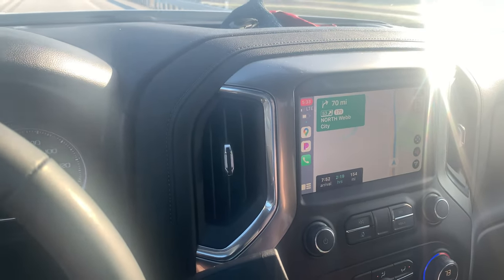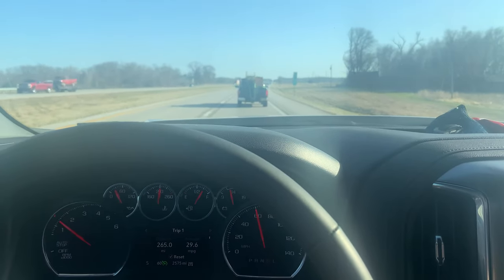2021 Silverado 3.0L Duramax Diesel 850 Miles Trip MPG Results!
TOOK THE TRUCK ON ITS FIRST LONG TRIP DOWN TO SPRINGDALE ARKANSAS.  ITS 6 1/2 HOURS ONE WAY FROM AND 420 MILES GIVE OR TAKE.  HAD TO DELIVER A TRUCK TO STEP BROTHER AND A LOAD OF STUFF THAT WAS SITTING IN OLD MANS GARAGE AFTER HE MOVED DOWN THERE.  OLD TRUCK DIDNT LIKE THE TRIP MUCH.  3.0L DROVE LIKE A CHAMP AND HAD NO ISSUES.

TRIP FROM HOME TO THERE AFTER FILL UP WAS 32.8MPG.  THERE WAS ALOT OF UP AND DOWN ON THE CRUISE BUT STILL A RESPECTABLE NUMBER!

TRIP FROM ARKANSAS BACK HOME SET CRUISE 70MPH 90% OF THE TRIP.  PLAYED WITH IT A LITTLE AND TOOK IT DOWN TO 68 AND 69 TO SEE HOW IT AFFECTED THE INSTANT MPG.  TRIP BACK WAS 34.8MPG WHICH IS CRAZY!  THATS 33% BETTER THAN WHAT STICKER SAYS IT SHOULD GET ON THE HIGHWAY.

OVERALL TRIP I GOT 33.77MPG

Musician: @iksonmusic

Musician: LiQWYD

Musician: Firefly!es